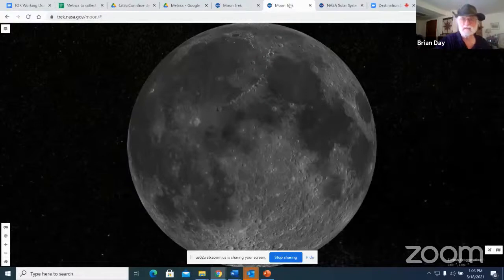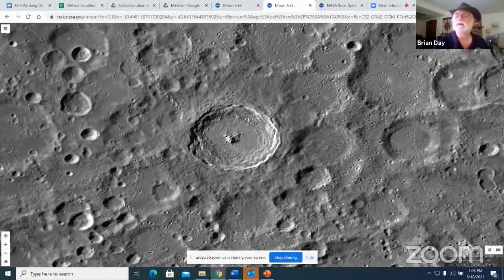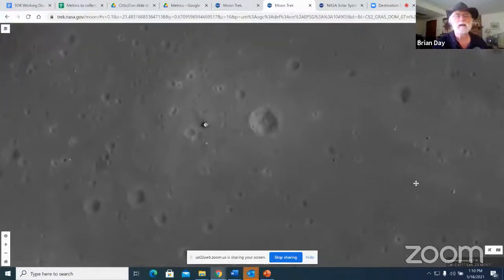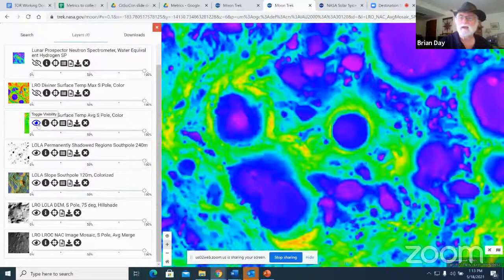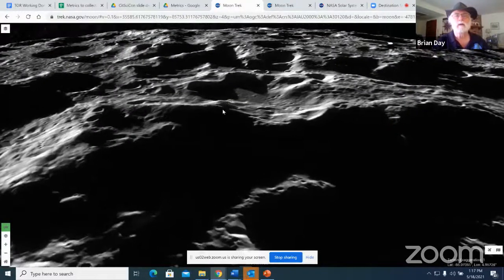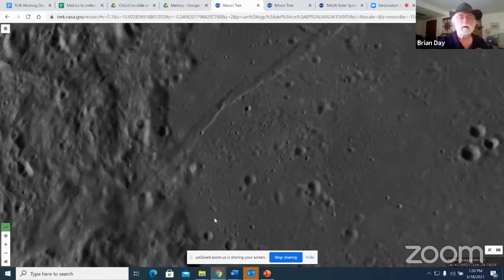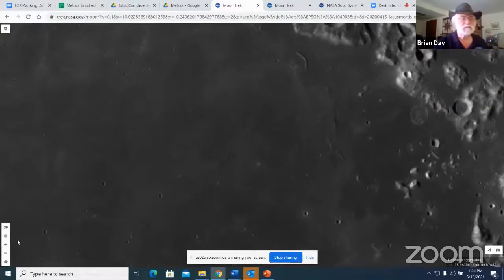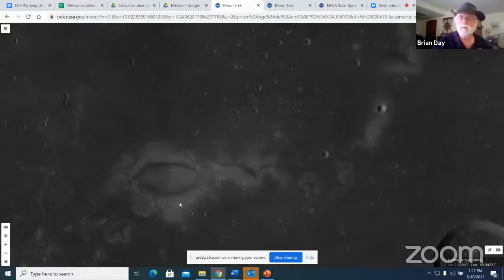Destination Space - Explore the Moon - Brian Day